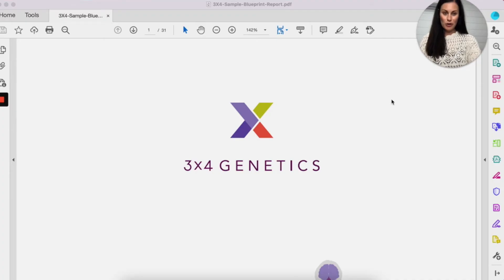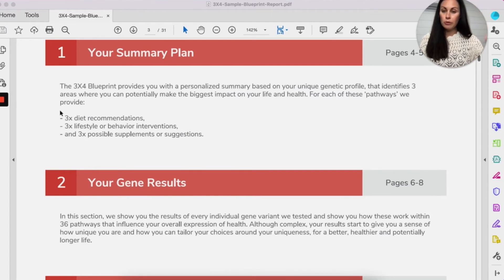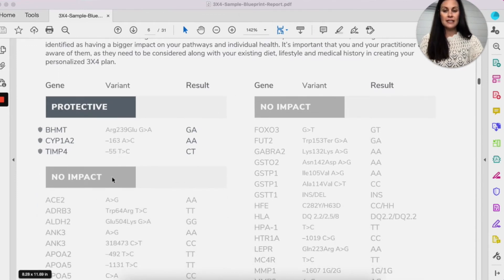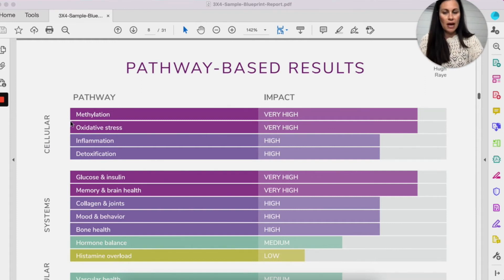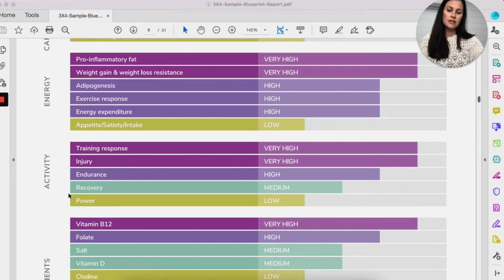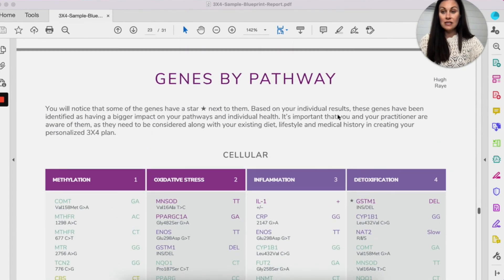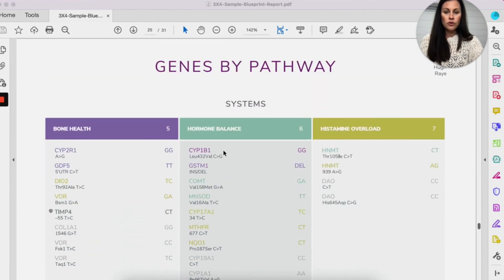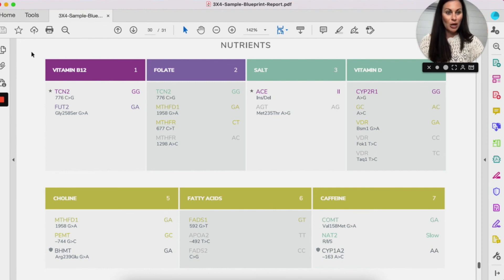3x4 Genetics Test Report | Personalize Your Nutrition Based on Genetics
What's the best diet for your DNA? Our online program includes a 3x4 genetic test. You will learn what type of nutrition, exercise, and supplements are the optimal choices for you and your specific genes. In this video, Leslie shares a sample DNA report.

Clem&Thyme Nutrition and its team of registered dietitians have a unique approach when it comes to helping clients achieve their balanced best – live in moderation, not deprivation. This simple philosophy is reflected in all of the Clem&Thyme service offerings – from nutritional counseling to meal prep workshops – for an easy roadmap to a happy, healthy lifestyle. Clem&Thyme Nutrition has two locations in the state of Ohio – our flagship farmhouse office in Yellow Springs and an extension office in the Columbus area. We also offer virtual sessions.